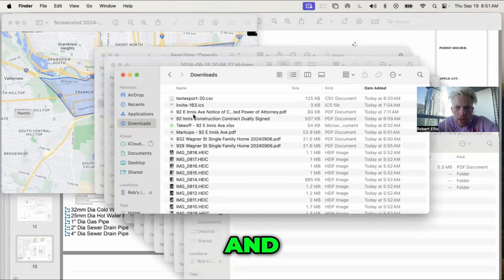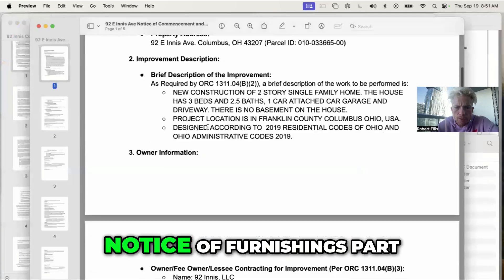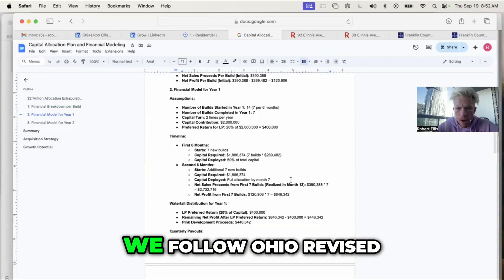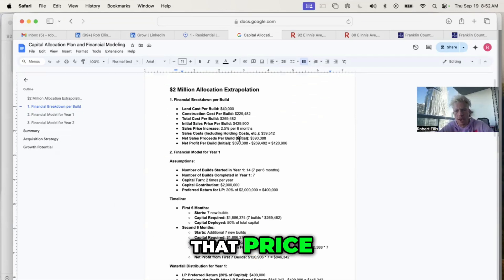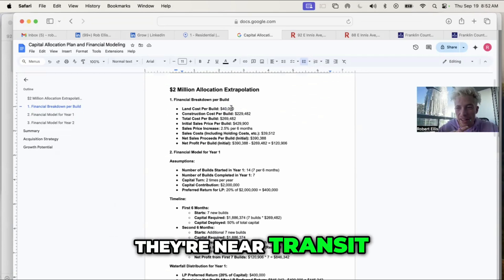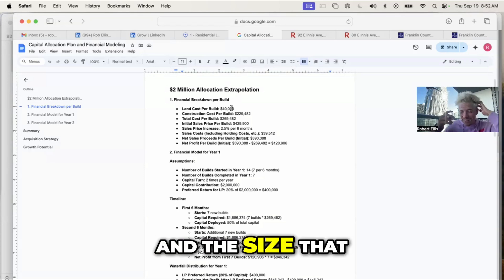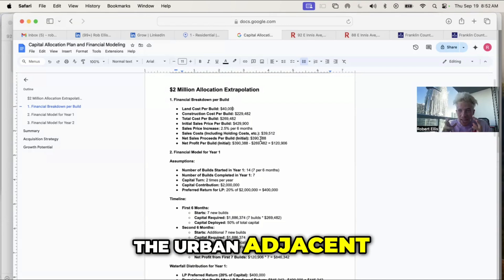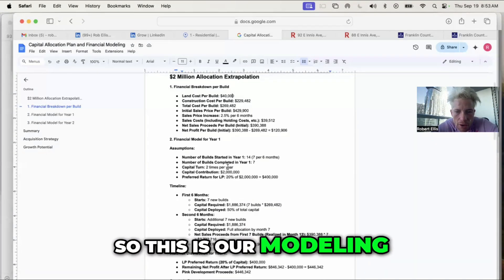Mastering Construction Agreements: Your Guide to Success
In this video, we explore crucial construction agreements, including notices and power of attorney. Learn how to navigate Ohio’s revised codes and discover effective land acquisition strategies for profitable urban development in Columbus and Miami.